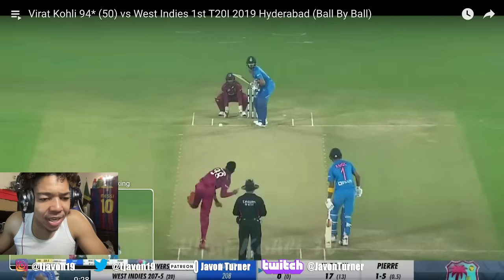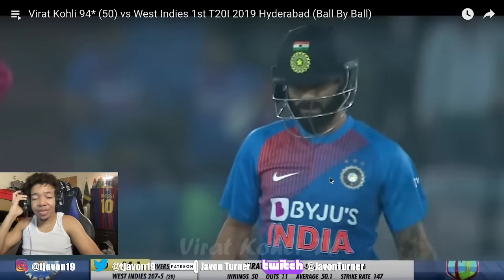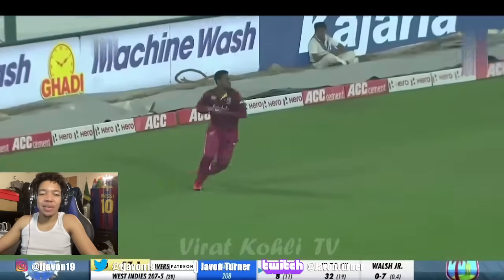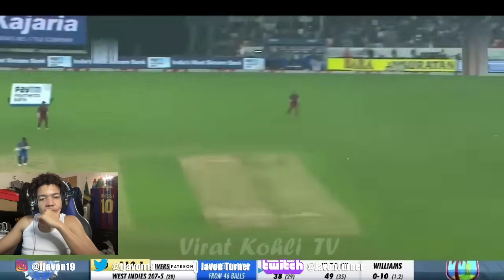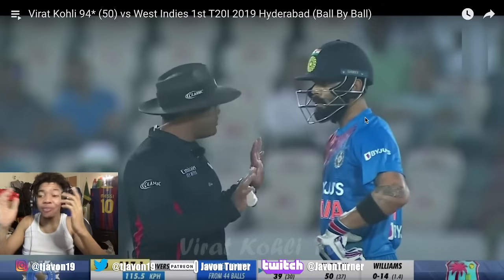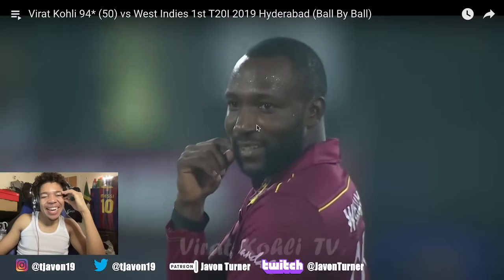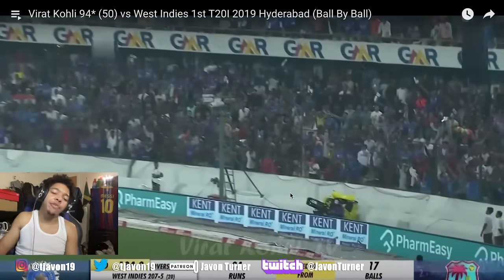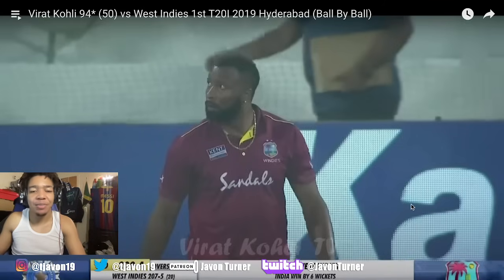Reacting To Virat Kohli For the FIRST Time! VIRAT KOHLI REACTION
Virat Kohli Reaction, Former captain of the Indian national cricket team, Virat Kohli is an international cricket player from India. He is now the IPL representative for Royal Challengers Bangalore and the domestic cricket team for Delhi. Most people agree that Kohli is the best batsman of current age and among the best in the sport's history.